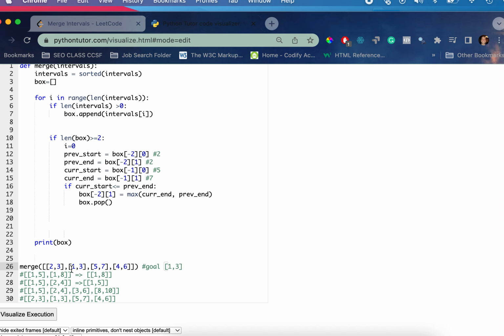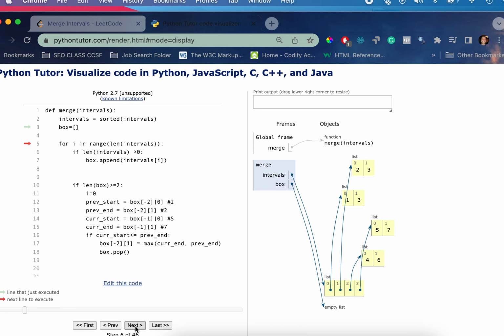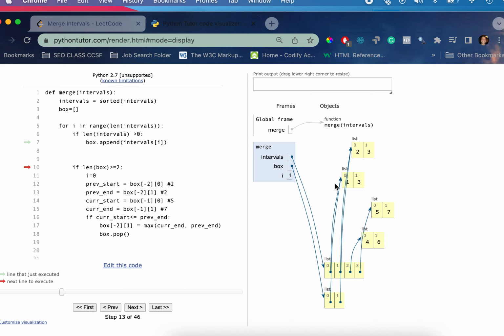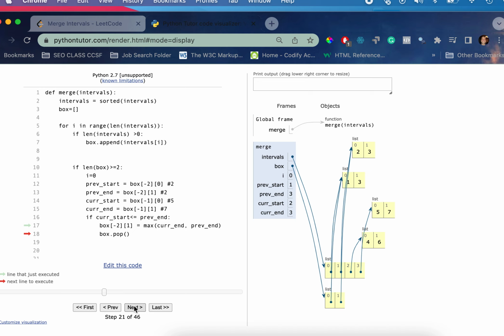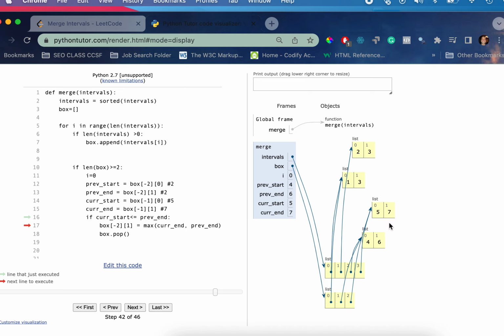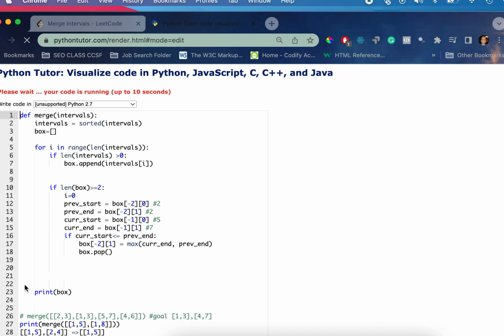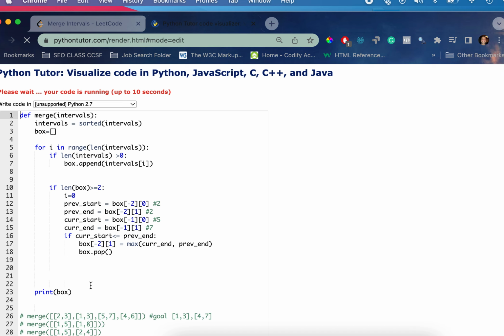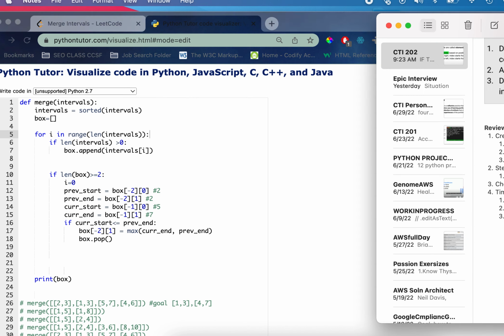Merged Interval Solution - Review and Evaluate - (Leetcode)